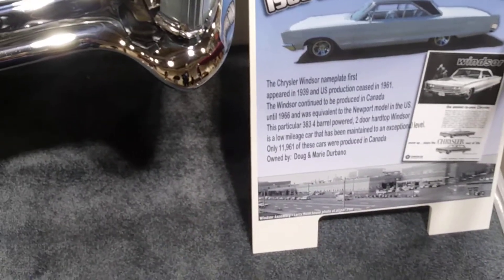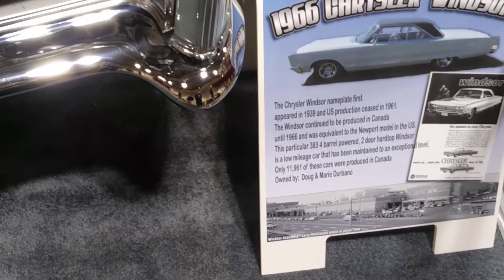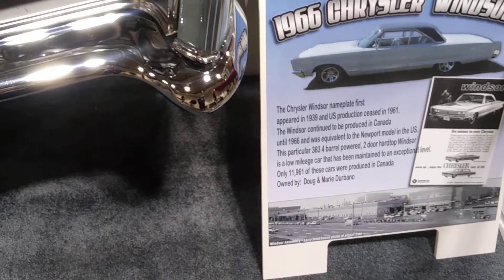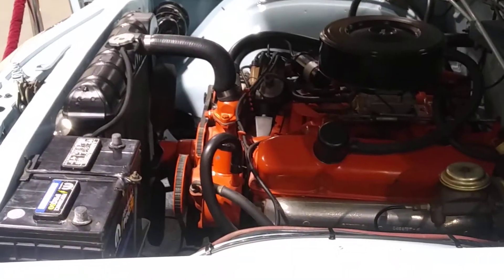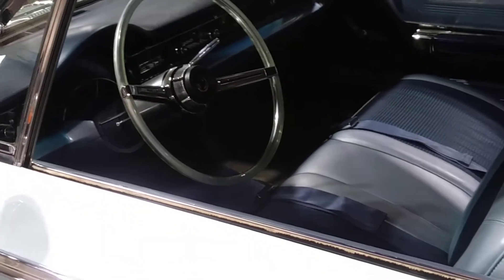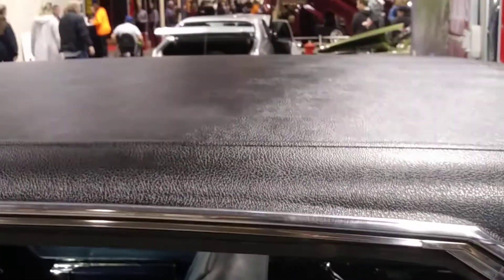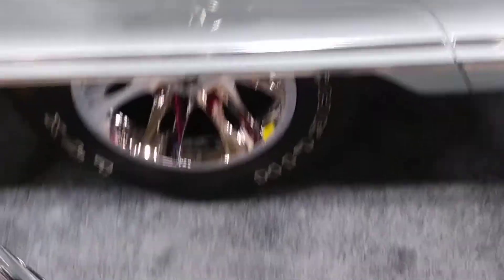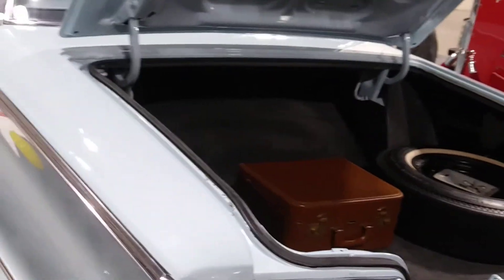Chrysler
1966 Windsor.